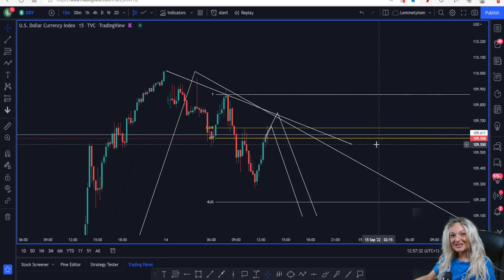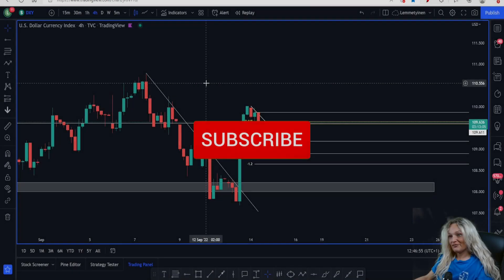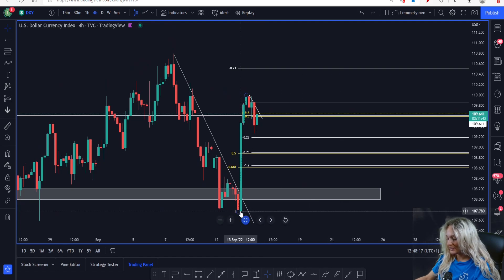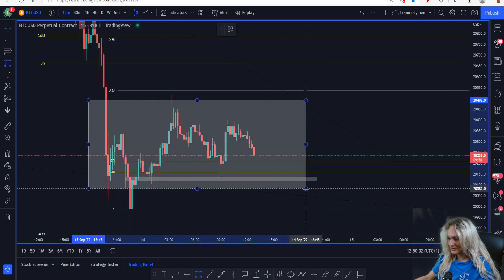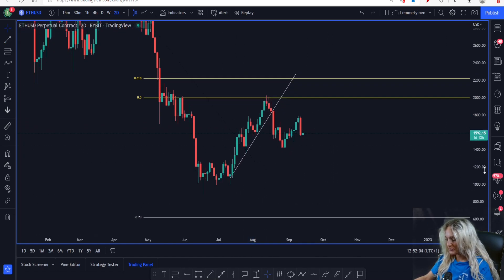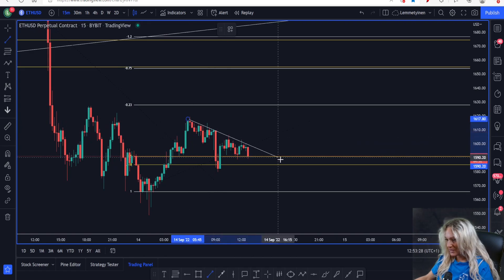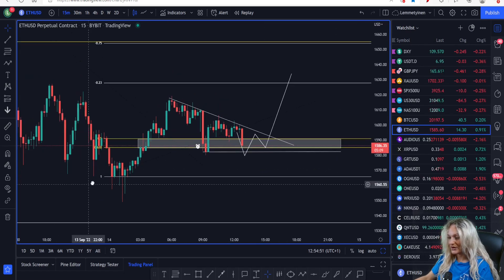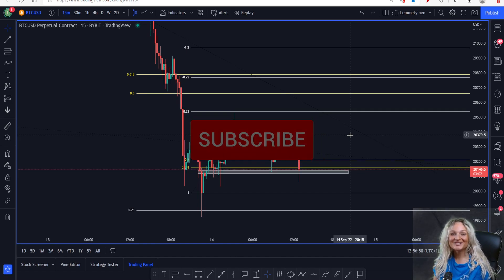🚨PUMP FOR BITCOIN AND DUMP FOR DXY!!!!! (Ethereum analysis... MUST WATCH!!!!)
🥇Bybit Up to $4450 in BONUS💰

⏰TIMESTAMPS
00:00 Intro!
01:21 DXY TA!
03:14 BITCOIN TA!
05:01 ETHEREUM TA!
08:57 Outro!